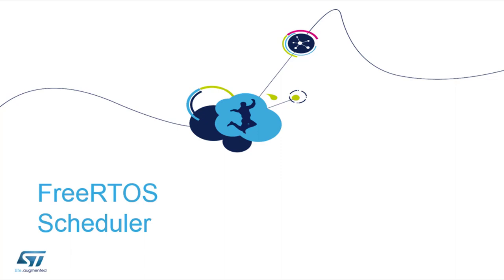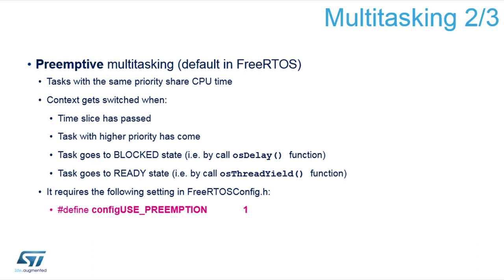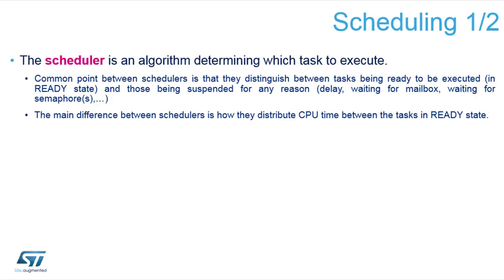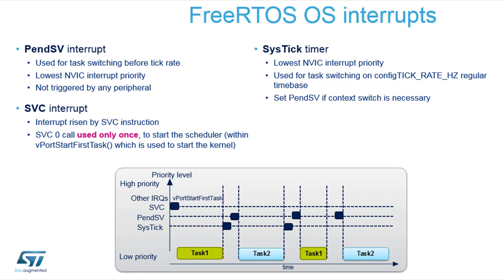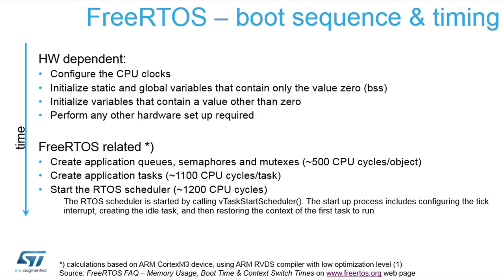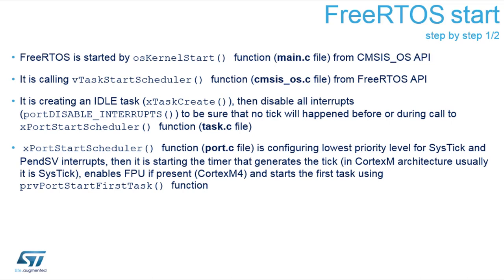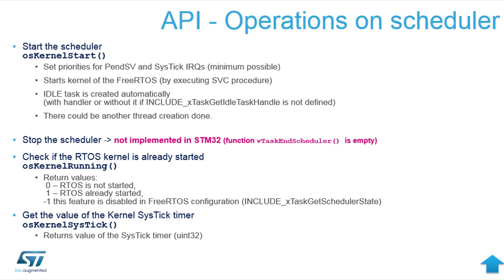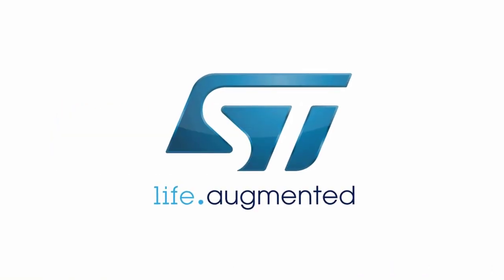FreeRTOS on STM32 - 11 Scheduler